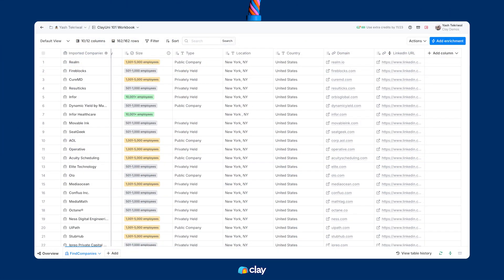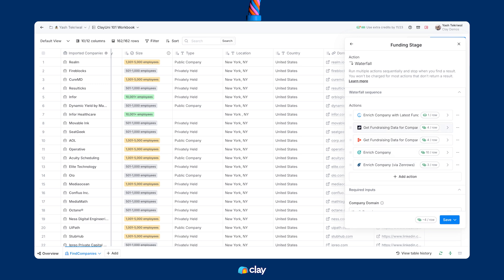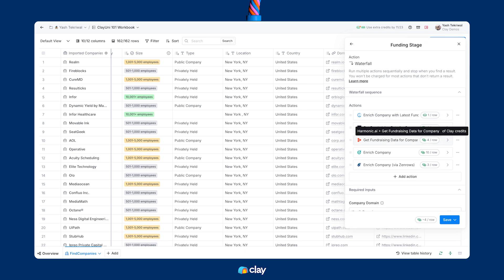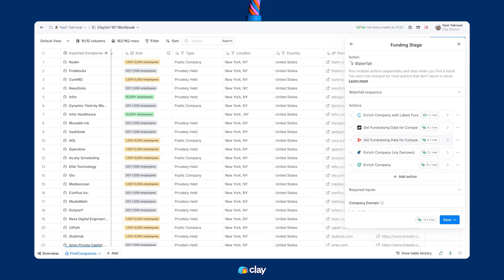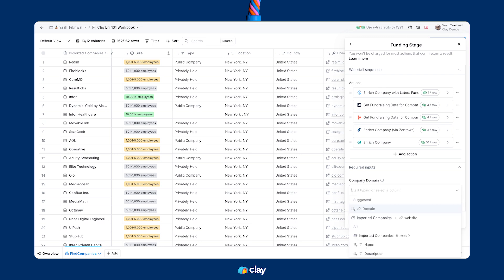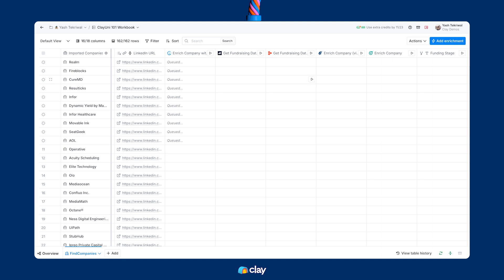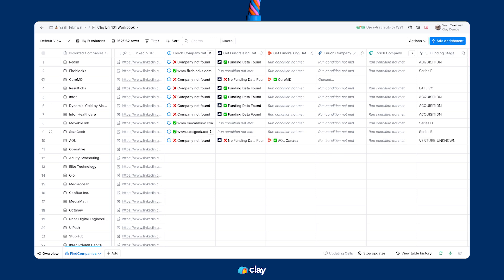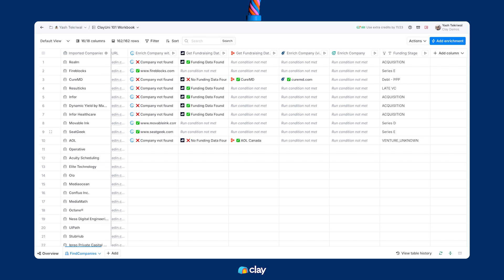Clay 101 | Lesson 4: Enrich Companies Using Waterfalls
🚀 Clay 101: Enriching Companies Using Waterfalls

Once you’ve imported your company list into Clay, it’s time to enrich it with key firmographic and technographic data—like funding stage, tech stack, revenue, and more.

In this lesson, you’ll learn how to:
✅ Use waterfall enrichment to pull data from multiple providers efficiently
✅ Automate data lookups to save time and reduce costs
✅ Optimize provider sequencing for maximum data accuracy and minimal credit use
✅ Run a step-by-step demo on funding stage enrichment

Waterfalls eliminate the need for manual data uploads and multiple subscriptions, ensuring you get the best available data seamlessly.

🎥 Watch the guided demo and start enriching your data today!